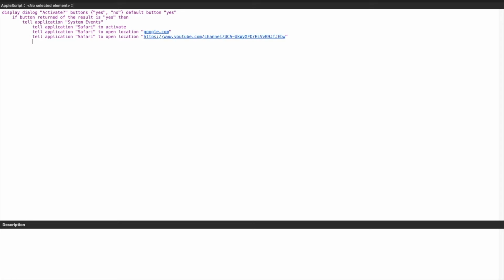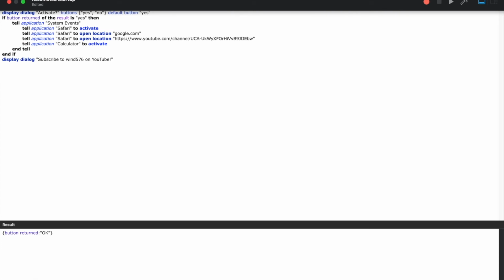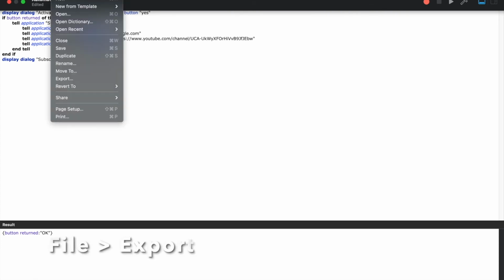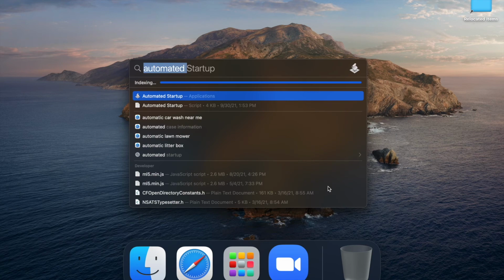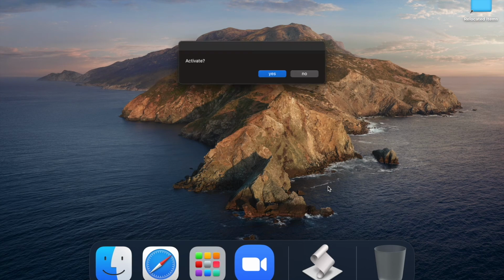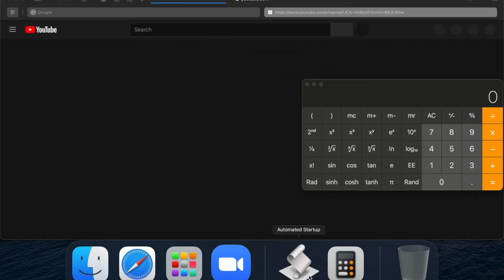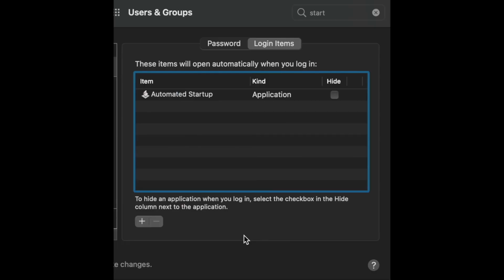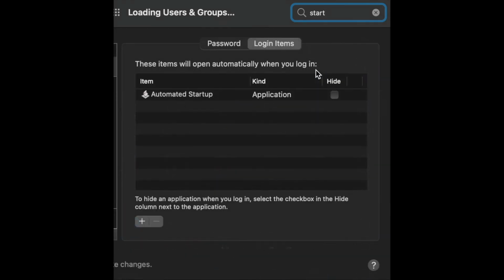How to Automate Your Startup using Script Editor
In this video I show you how you can customize and automate start up functions for your Mac using Apple Script Editor! If you have any questions/comments/suggestions please fee free to comment or join or Discord (below)!

0:00 Intro
0:03 Writing the Script
2:35 Exporting as an Application
2:56 Testing the Application/Script
3:35 Automatically Opening the Application at Startup
3:50 Outro (Like and Subscribe)
4:02 Only 0.2% of Viewers are Subscribed